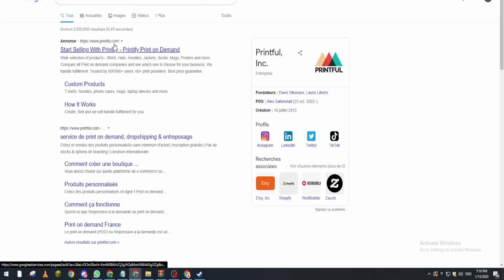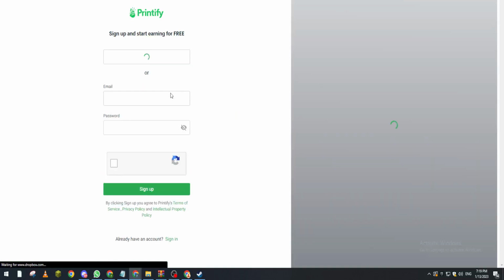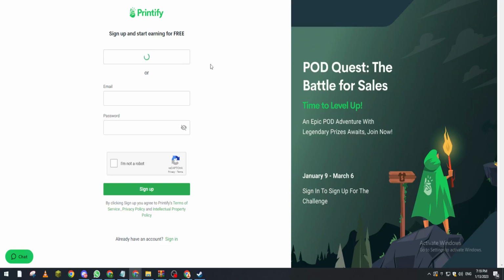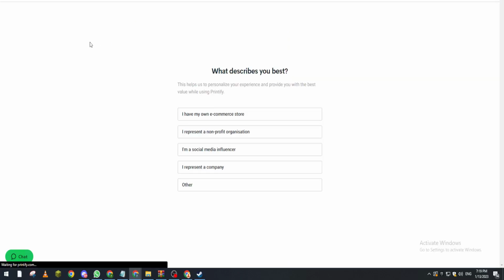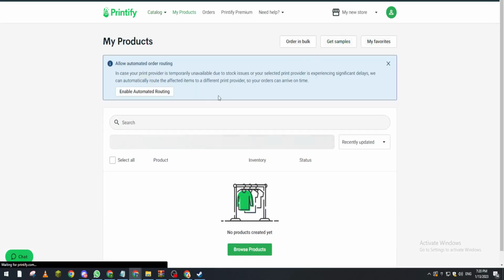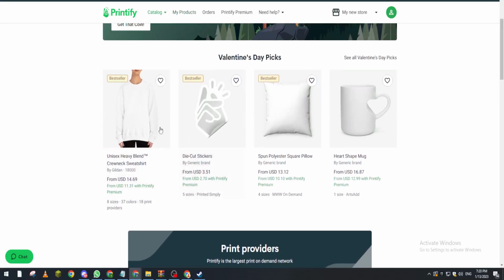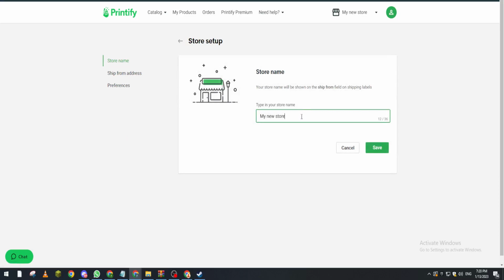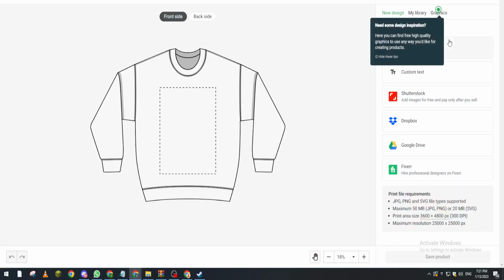How to do print on demand (POD)